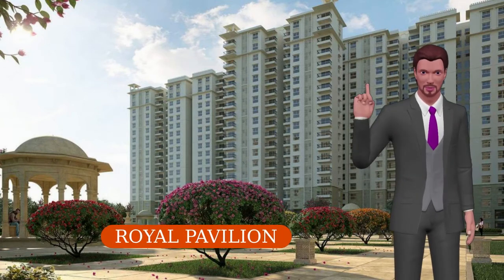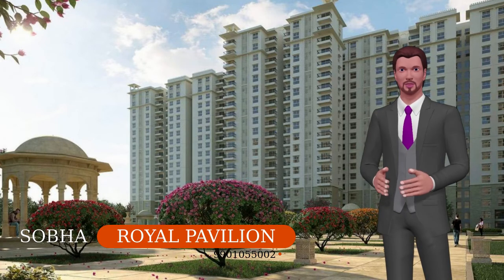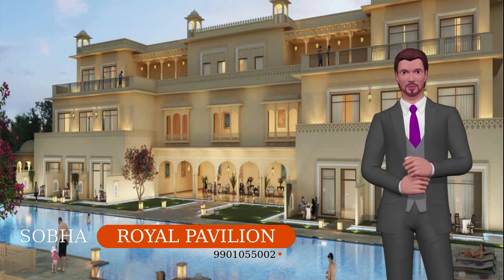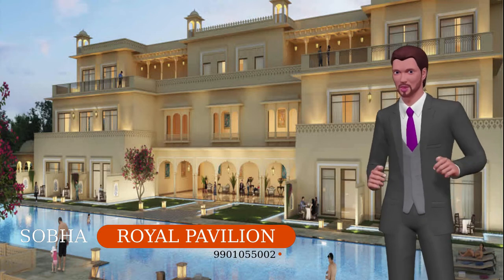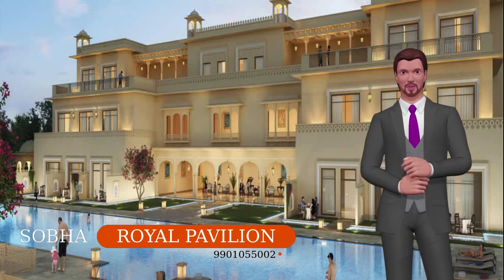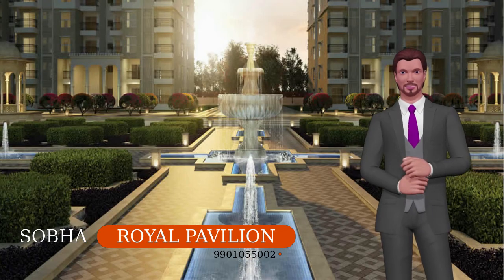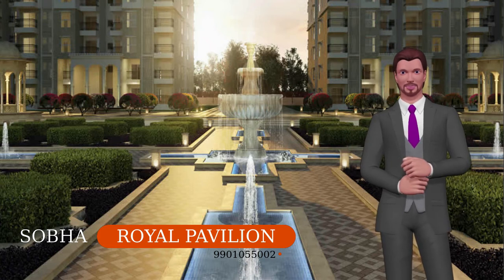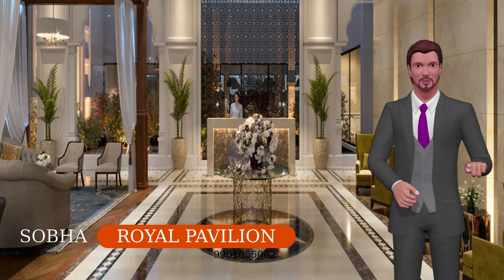Sobha Royal Pavilion 3 BHK ₹1.2 Cr - (1490 sqft) Rajasthan Theme Project, Bangalore | 9901055002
Sobha Royal Pavilion 3 BHK ₹1.2 Cr - (1490 sqft) Rajasthan Theme Project on Sarjapur Road, Bangalore. The 24 acres of the beautiful landscape in Sobha Royal Pavilion has luxurious 2 bhk, 3 bhk and 4 bhk apartments with world class amenities. The homes are built with a thoughtful and unique design that portrays a Rajasthani architecture. Right from hospitals to schools and even shopping malls, Sarjapur is the best choice and so is Royal Pavilion.

Sobha Royal Pavilion Prices -
Tower - G + 18 | Possession 2023 Dec
3bhk 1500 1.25 Facing - East / West
3bhk 1800 1.5 Facing - East / West with maids
4bhk 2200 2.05 Facing - East / West with Maids

PRESENTING SOBHA ROYAL PAVILION
Royal Palace-Themed  3 & 4 Bed Luxury Apartments on Sarjapur Road, Bengaluru.
Spread over 24 acres, this premium residential project consists of 1284 luxury apartments.

LIVE THE LANDMARK
Sobha Royal Pavilion is strategically located on Sarjapur Road, one of the most happening places of Bengaluru. The surroundings are serene yet have all the conveniences of modern-day living like best of the Bengaluru's schools, a well-developed social infrastructure, commercial & IT hubs.

72 HOURS FLASH SALE, Avail Once in a Lifetime Deal, 72 Hours Flash Sale @ Sobha Royal Pavilion
3 BHK - Rs 1.16* cr (all-inclusive), Avail super savings,
Hurry!